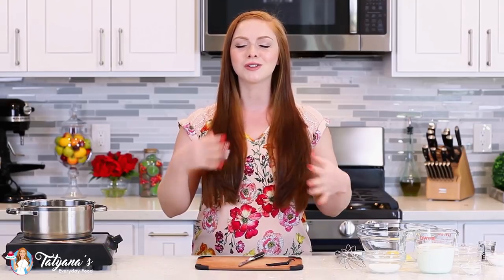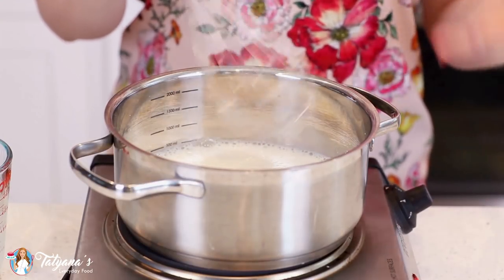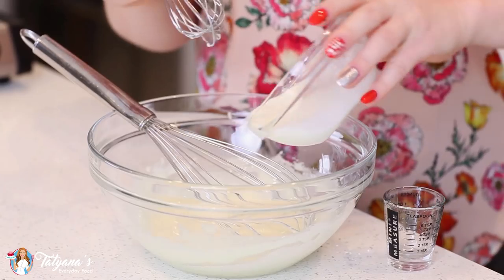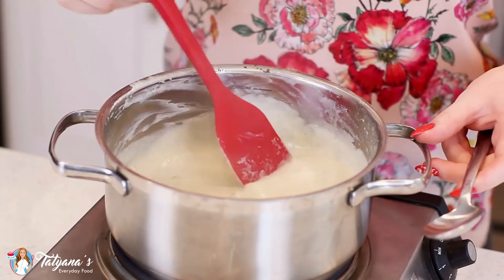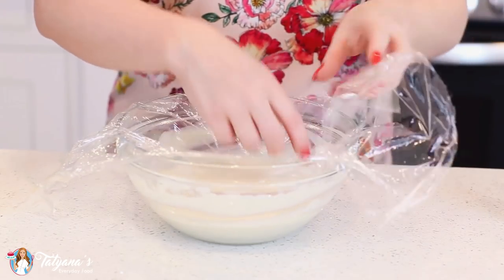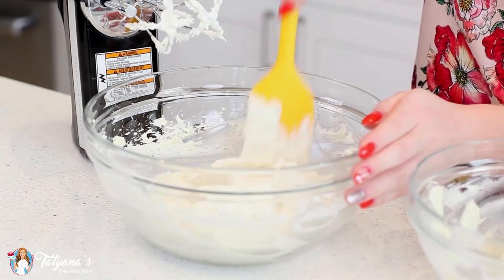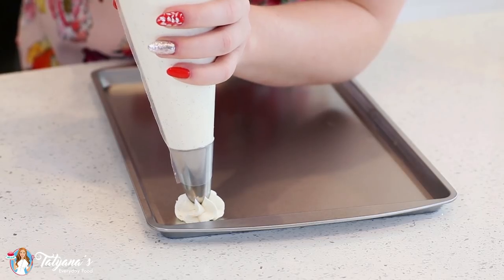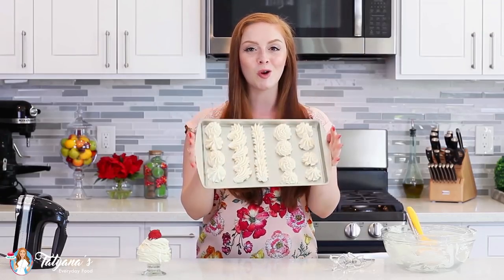How to Make: Vanilla Pastry Cream + German Buttercream Recipe! For Cakes, Cupcakes & Pastries!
An easy, no-fail recipe for vanilla pastry cream. Perfect for filling cakes, tarts, and puff pastries! Plus, easy recipe for German buttercream. This pastry cream based frosting is so fluffy and creamy! Great for frosting cakes, cupcakes or filling pastries!